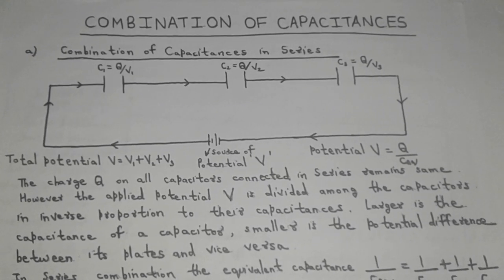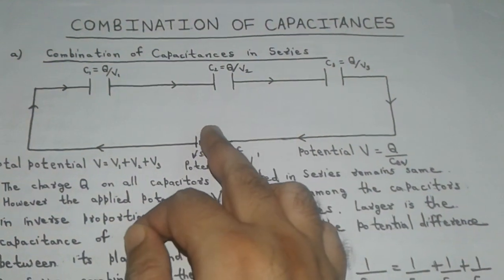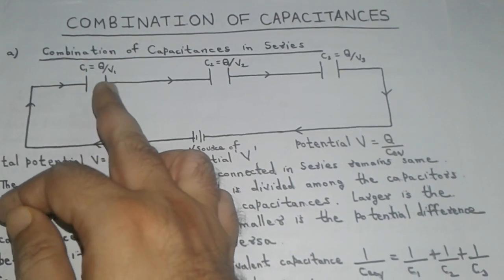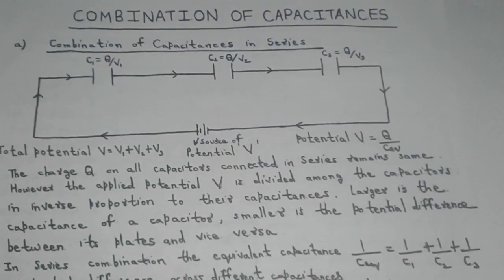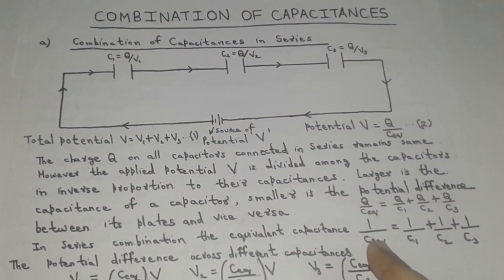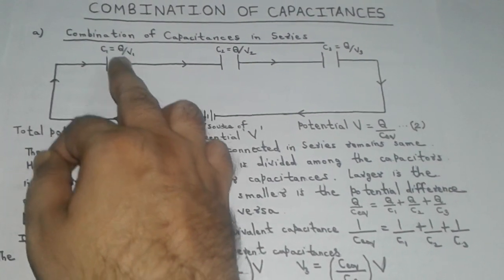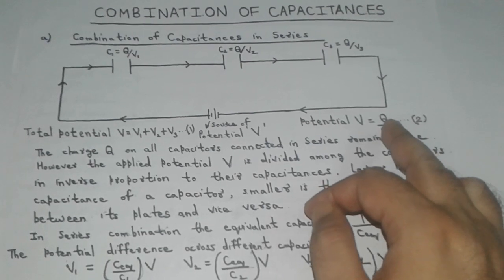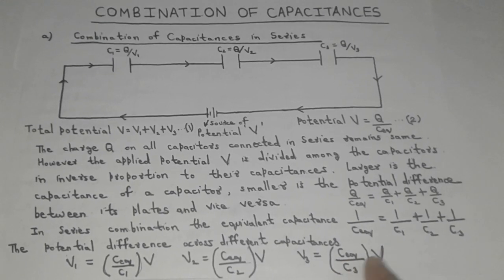Series Combination of Capacitances JEE Capacitance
Q What happens to the total charge Q and total potential V supplied by the battery in series combination of Capacitances
Q What is the equivalent capacitance in series combination of Capacitances
Q How to determine the potential drop across each capacitor in series combination of Capacitances
A comprehensive book with chapterwise fundamentals in physics for class 11th and 12th.